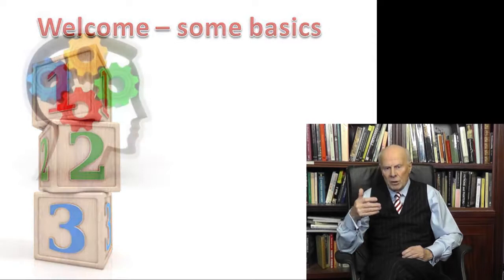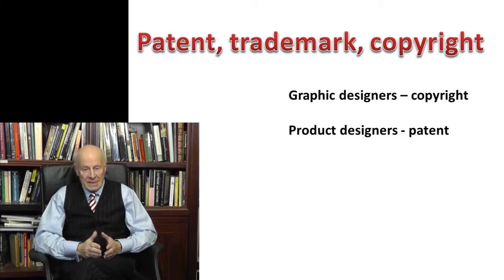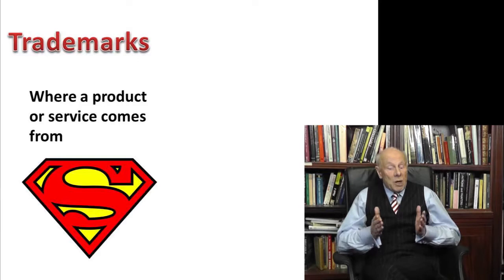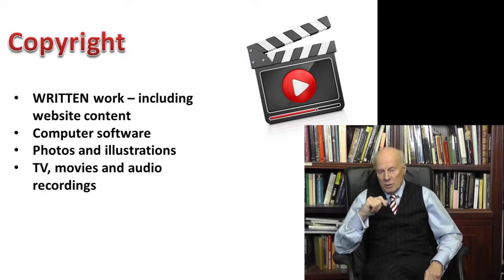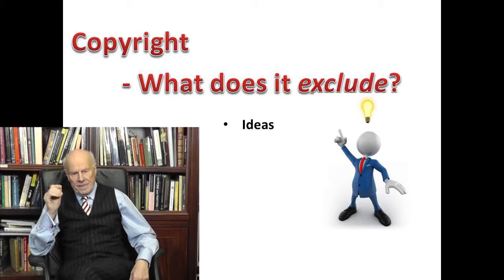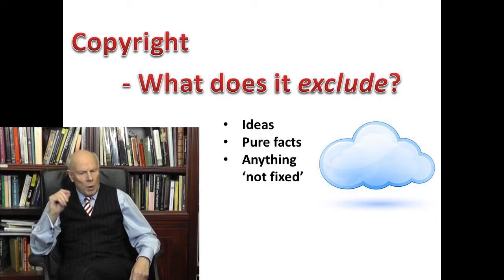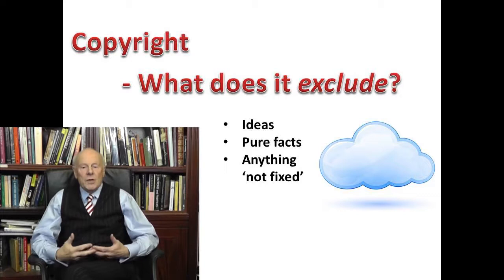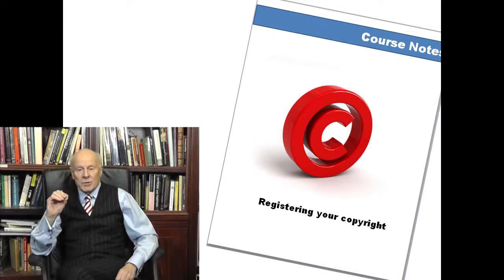Copyright protection basics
We look at the three different FORMS of protection -- copyright, trademarks and patents, and learn where each is used. We explore what 'copyright' can offer you and learn what ISN'T protected -- and there are some surprises there.